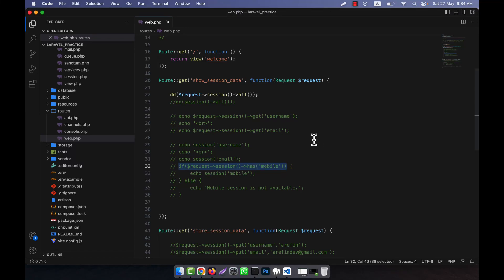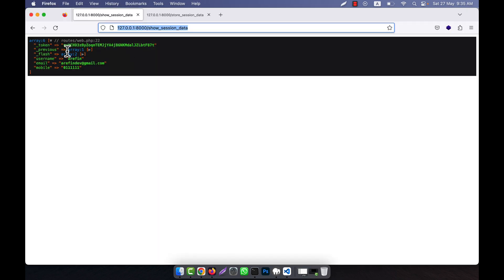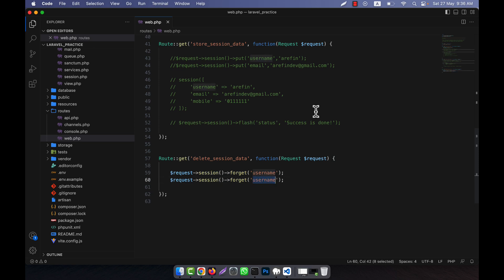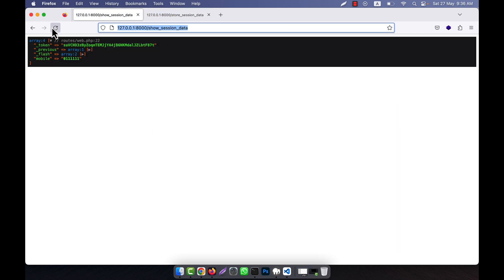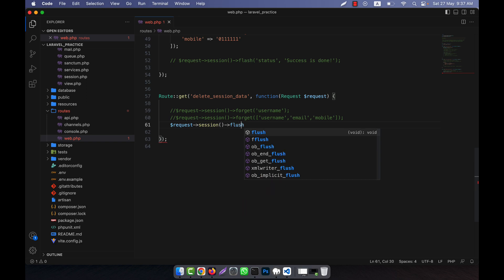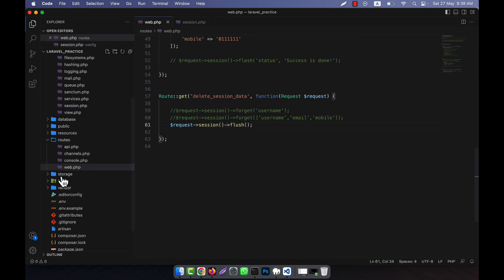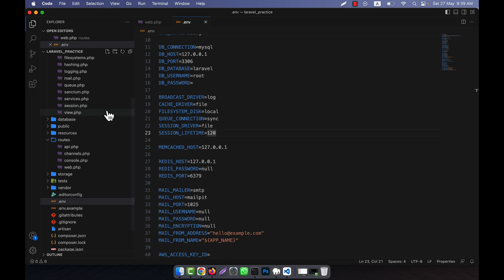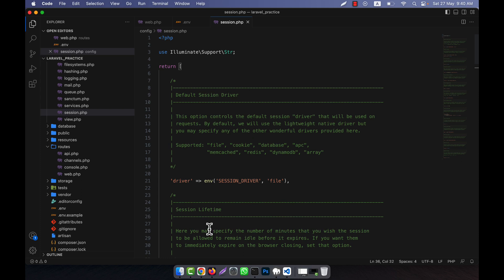Laravel 10 Fundamental [Part 42] - HTTP Session - Delete Data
In this tutorial, I have discussed about HTTP Session (Delete Data) in Laravel. I hope, you will enjoy the video very much.